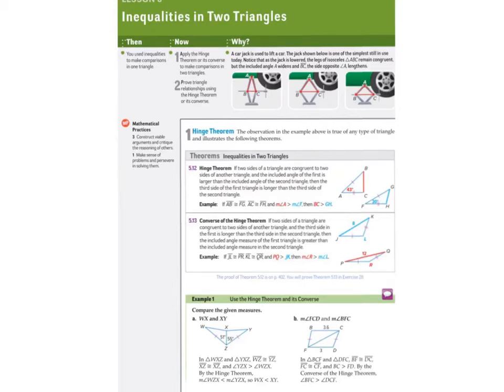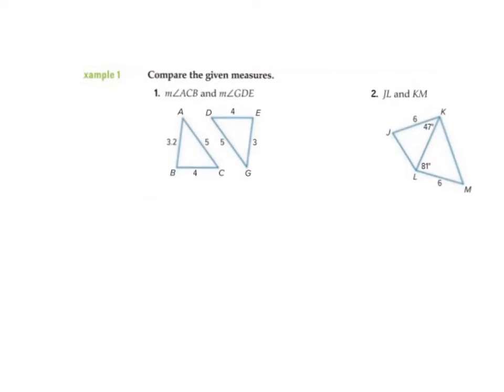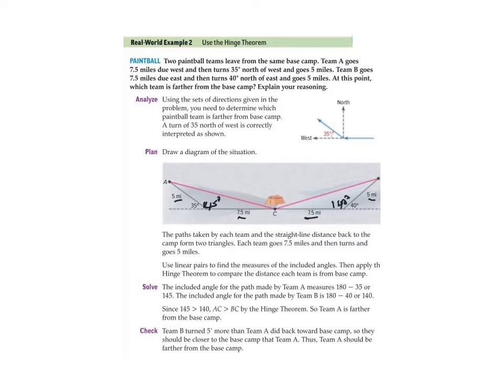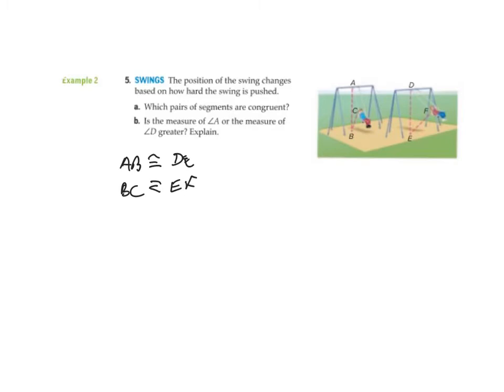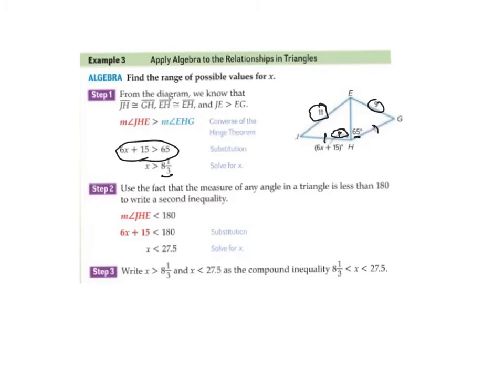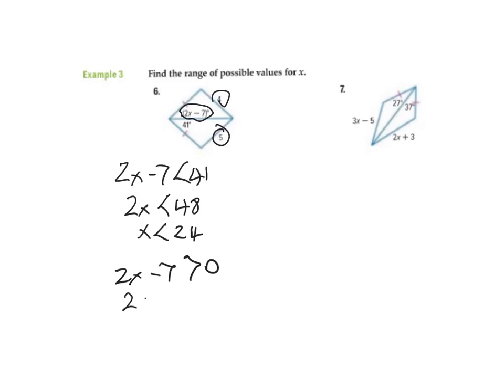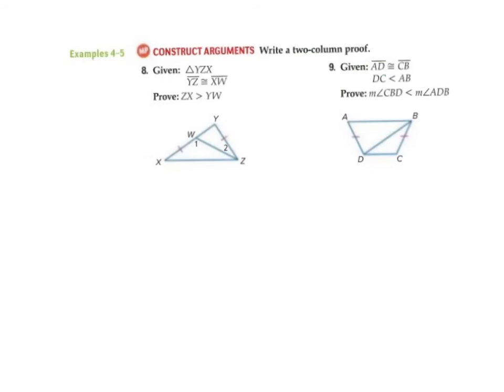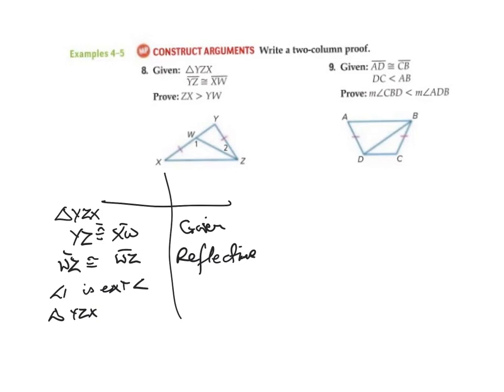5.6 Inequalities in 2Triangles